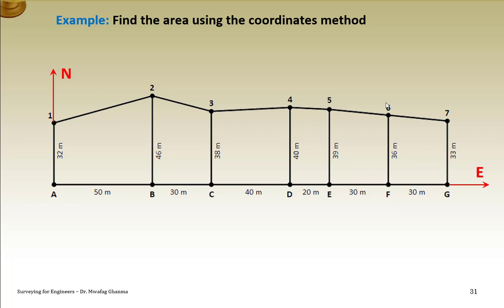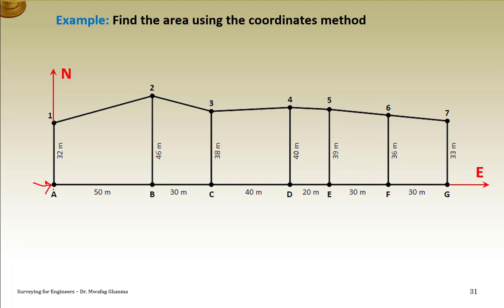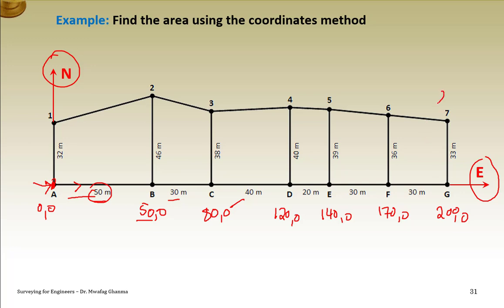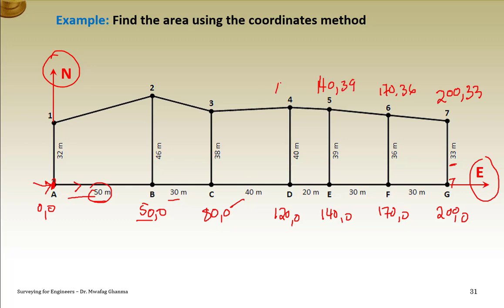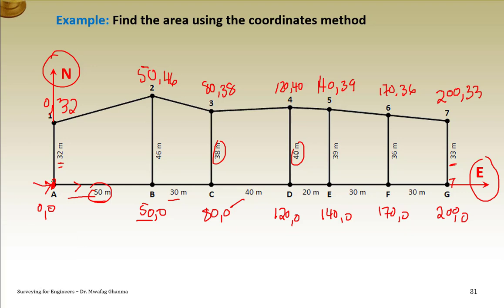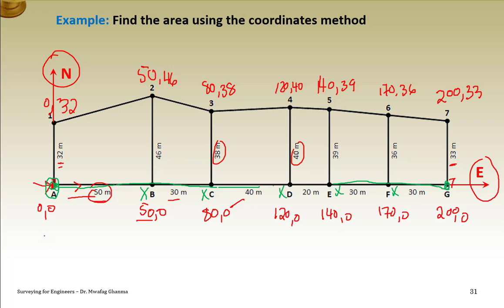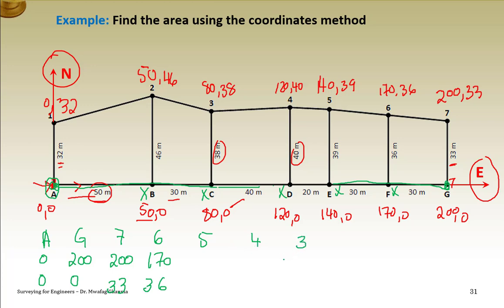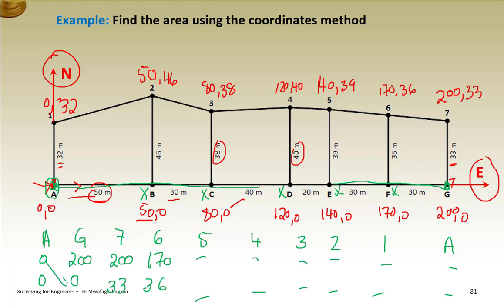Chapter 8 - Area by Coordinates Example